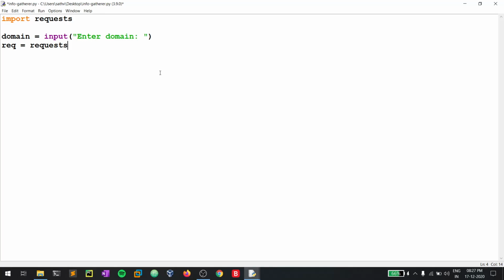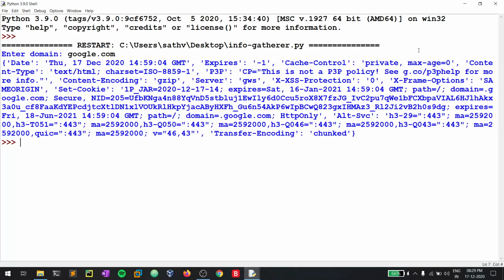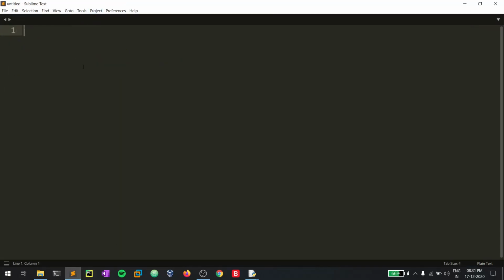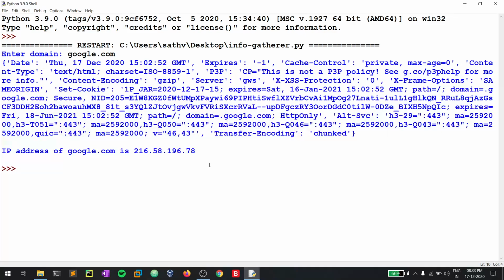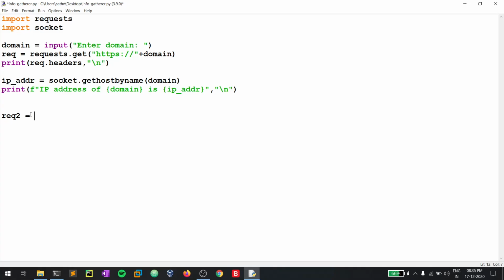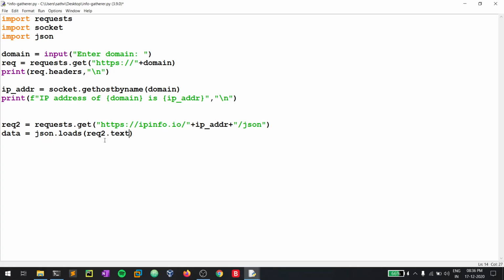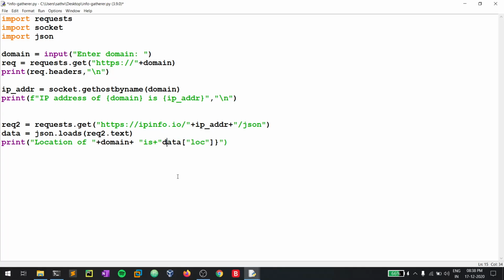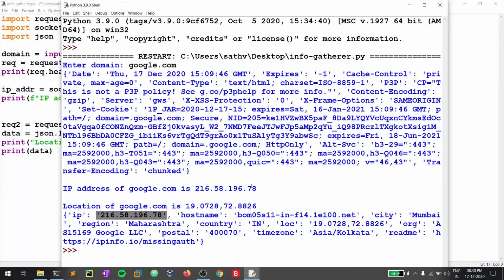Information gathering | Python for ethical hacking 5#